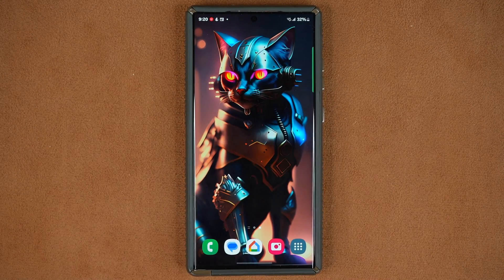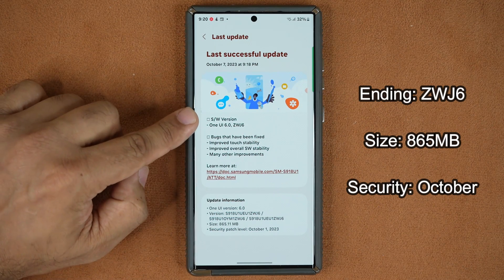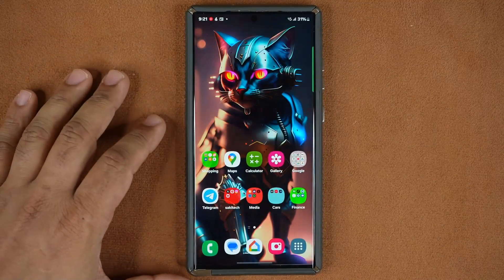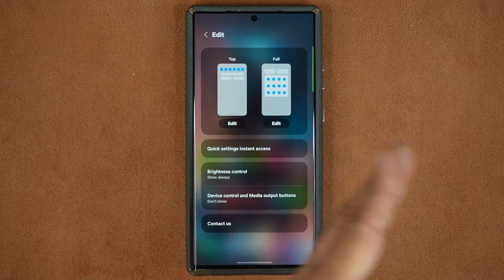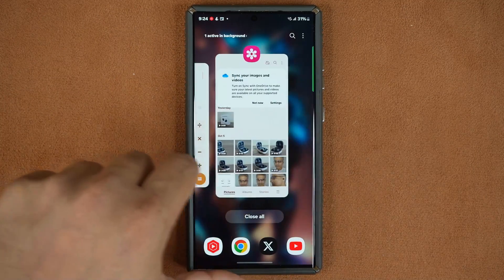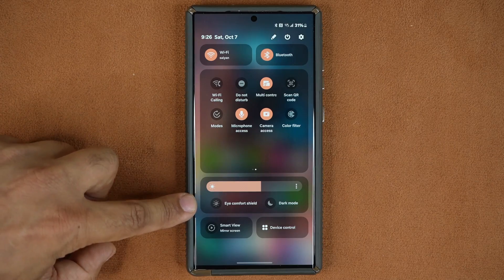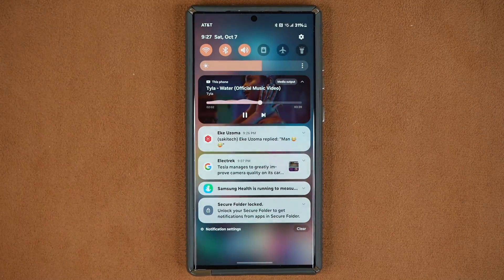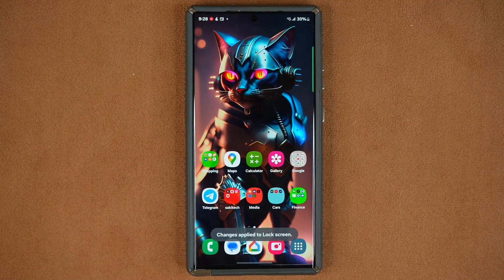Samsung One UI 6.0 Beta 6 is OUT - All New Features and Changes (Android 14 Stable)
Samsung One UI 6.0 Beta 6 has arrived with the latest Android 14. In this video, we will show you ALL the notable new features of this brand new Samsung One UI release.

It is quite sizable update of ~ 860 MB!